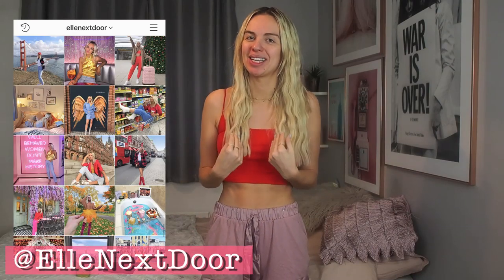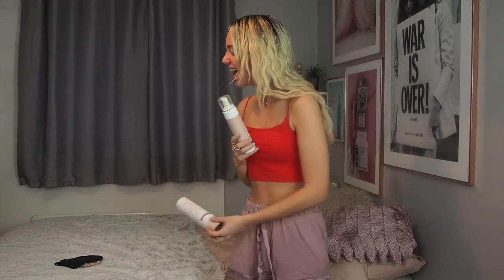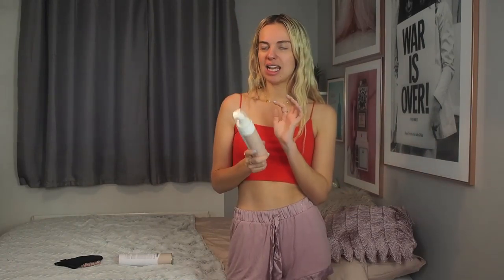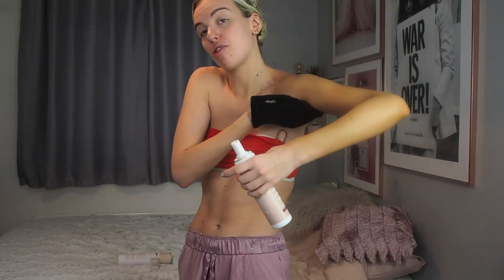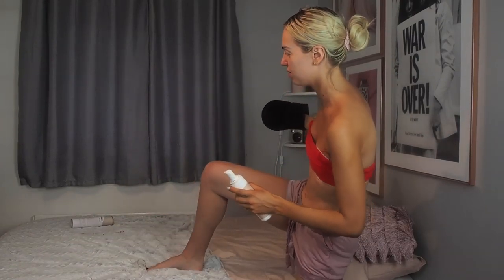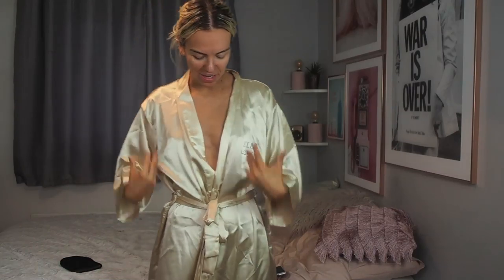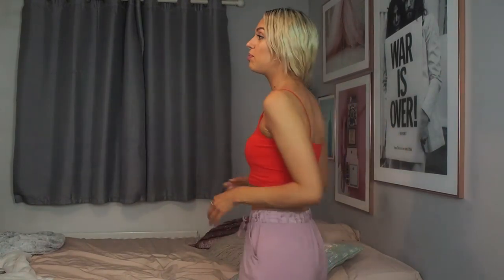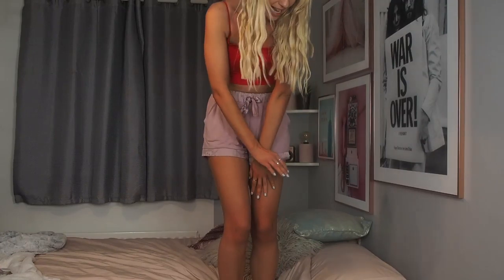TESTING FILTER BY MOLLY MAE TAN | HONEST FAKE TAN REVIEW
Hi you lovely lot! Today's video is a little Filter by Molle Mae Tan review. I am a massive tan-aholic (basically David dickinson at heart) so I was mega impressed by this tan. Couldn't recommend enough!